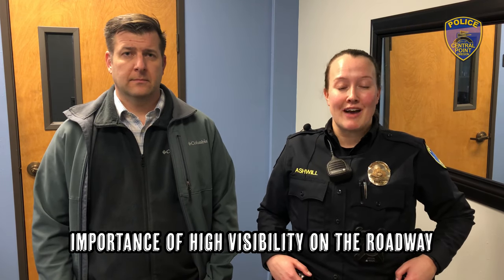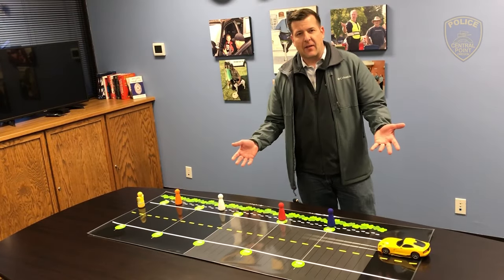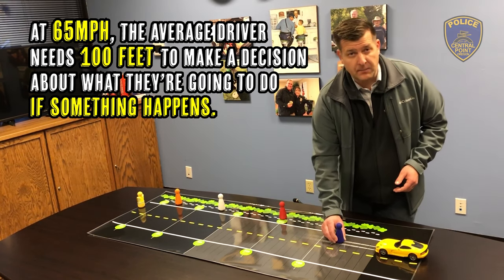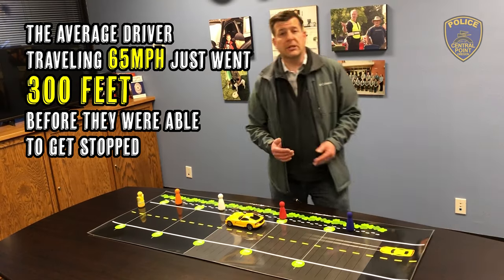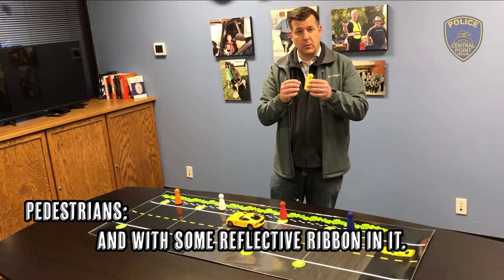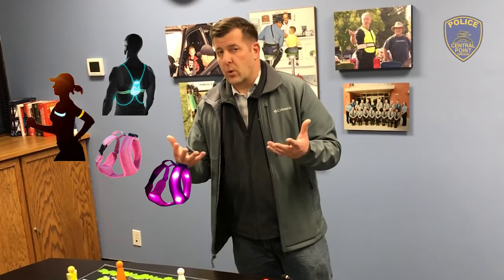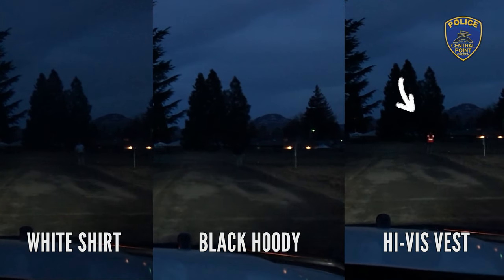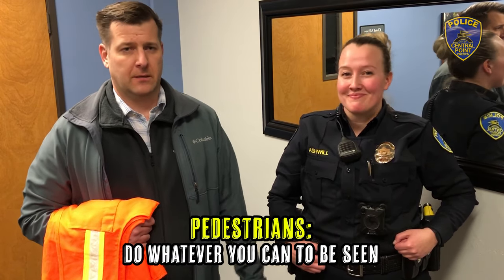Traffic Safety First Ep. 20: High Visibility Clothing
Happy February, everyone!

Here's a Traffic Safety First video that covers the importance of high visibilty clothing for pedestrians to wear when on the road. Doing so can help pedestrians and drivers work together to prevent incidents due to low visibility.